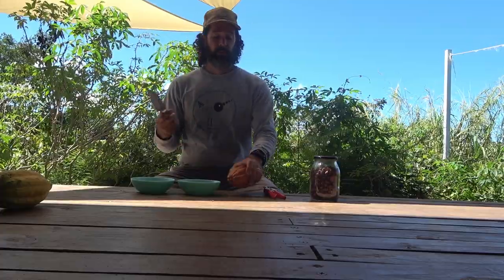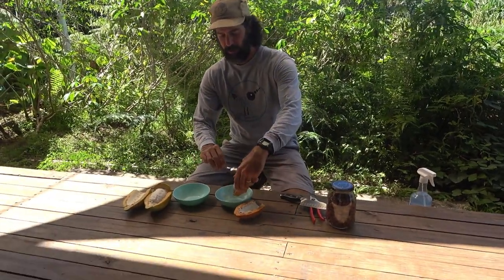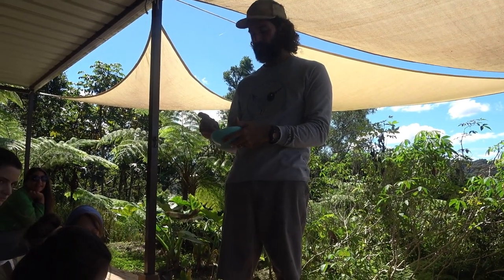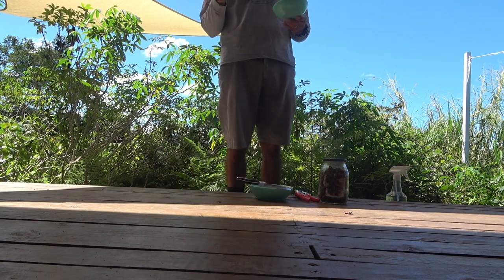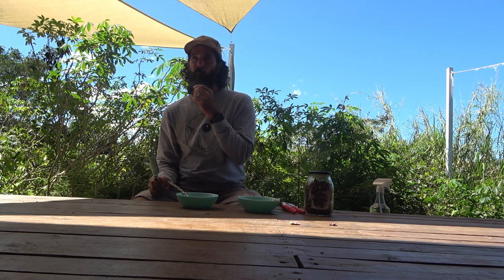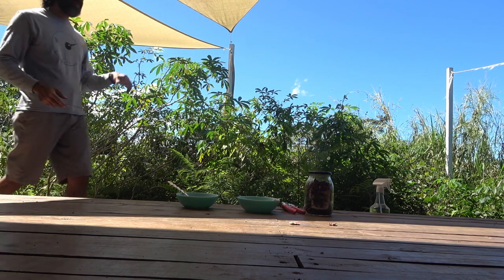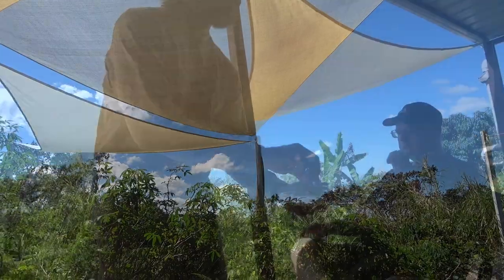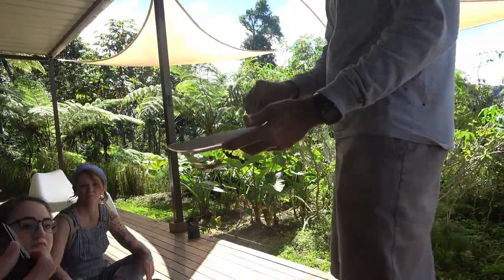Where Does Chocolate Come From? Touring a Cacao Farm, Part 2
We continue our walk through the cacao farm Finca Hekiti in northwestern Puerto Rico as we watch the cacao get harvested from the bean pod, learn the process of converting the pulp into chocolate, and taste the final product!